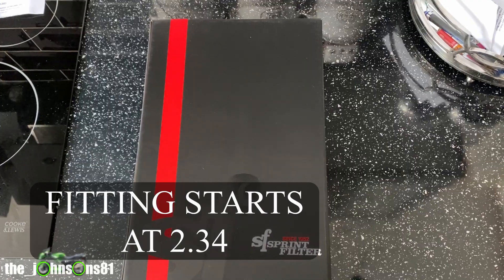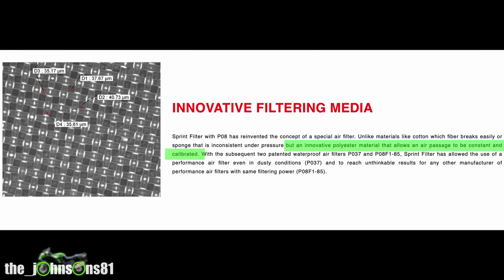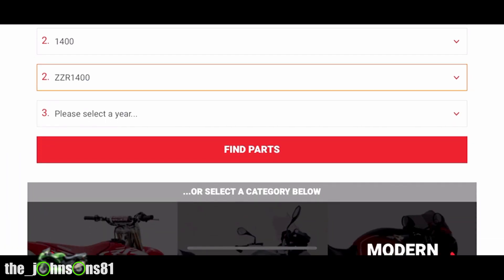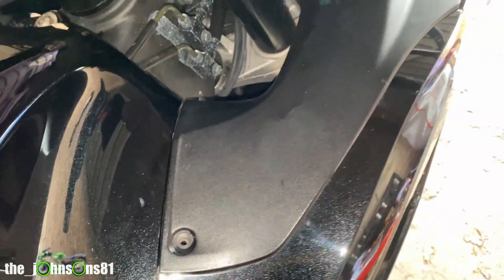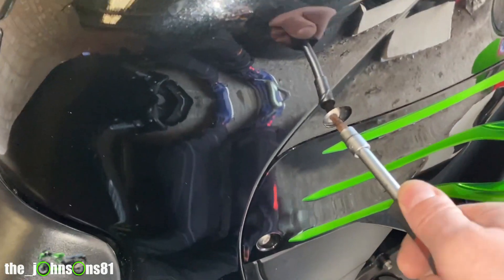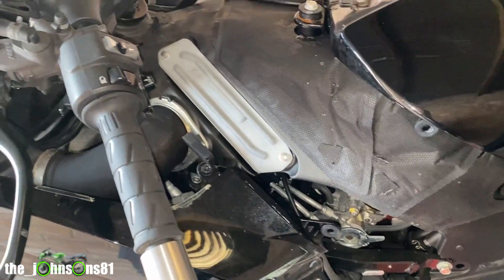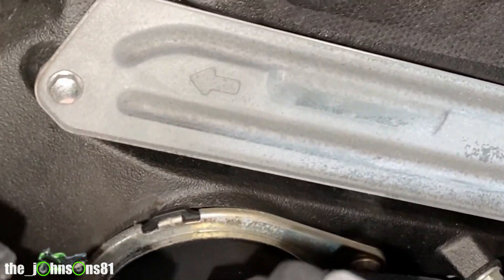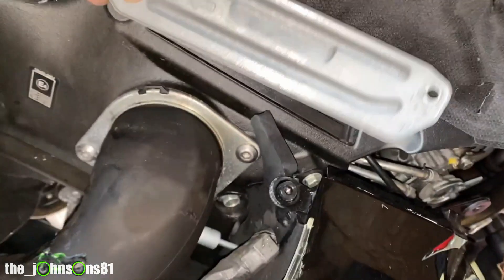Fitting a performance air filter to a ZZR1400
why, where and how to fit a sprint air filter
to a 2013 gen2 Kawasaki zzr1400